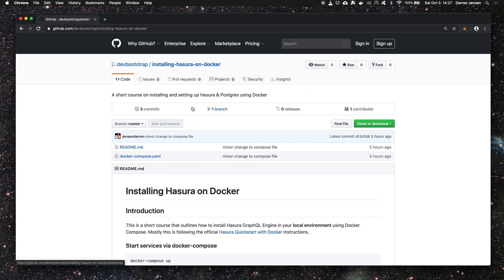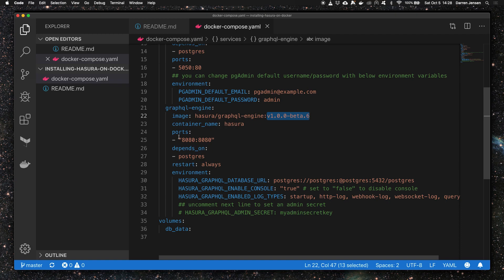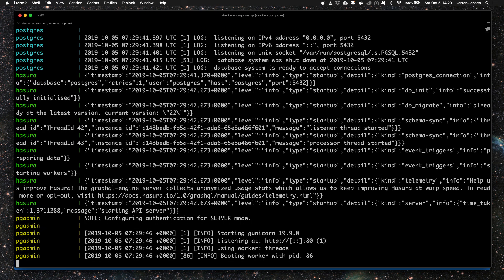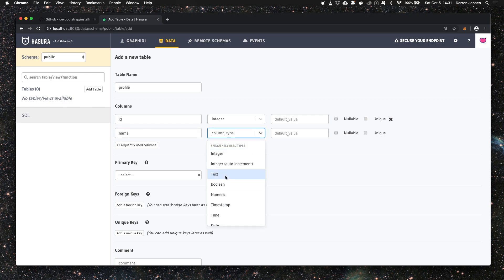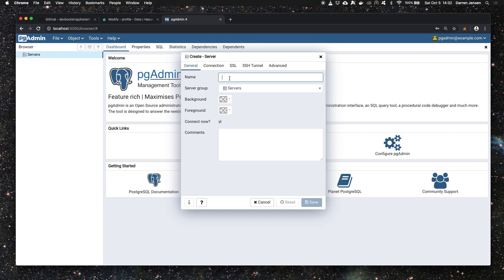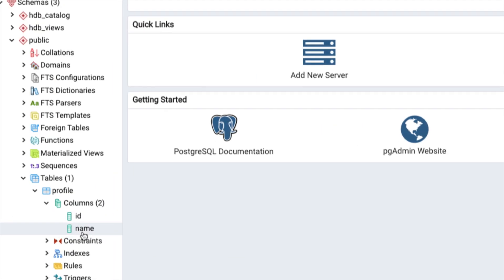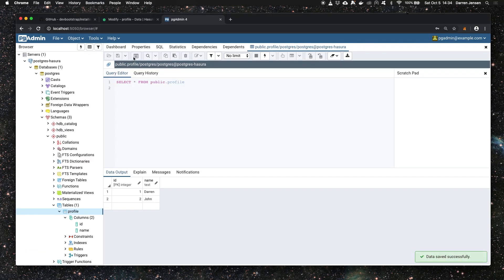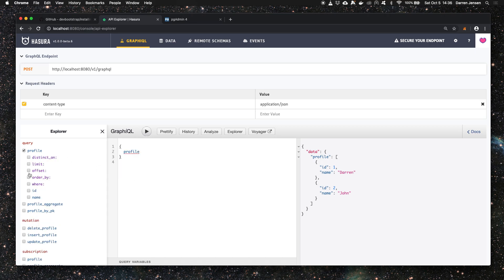Getting started with Hasura GraphQL Engine in your local environment using Docker.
This is a short course that outlines how to install Hasura GraphQL Engine in your local environment using Docker Compose.

BTC: bc1q3fddwnufucdkpqz6fzj03xsskaqjxv8dag90x2
ETH: 0x67cC81389f44c0B980F93dc003300a31aD5dadA2